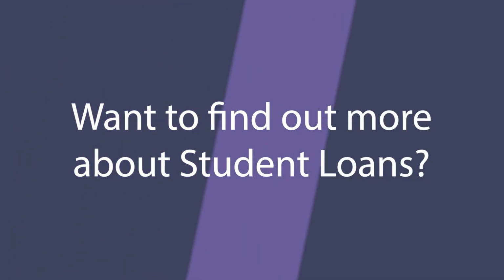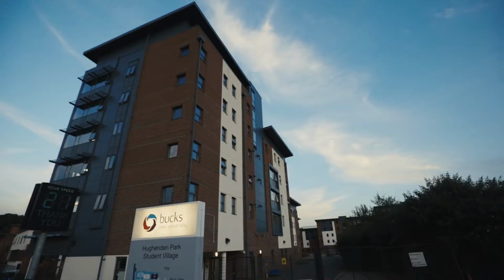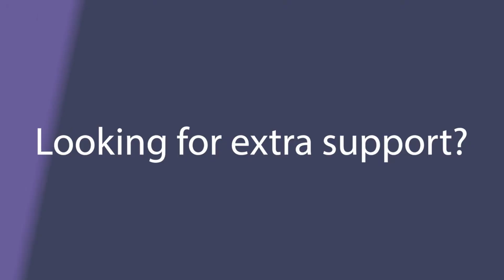Preparing for a Virtual Open Day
Our Virtual Open Day offers a great opportunity to discover more about Bucks New University, from the comfort of your own home. Watch this video to get some top tips on how to make the most of Virtual Open Days.

Undergraduate Open Day: bucks.ac.uk/opendays
Nursing Open Day:  bucks.ac.uk/nursingopendays